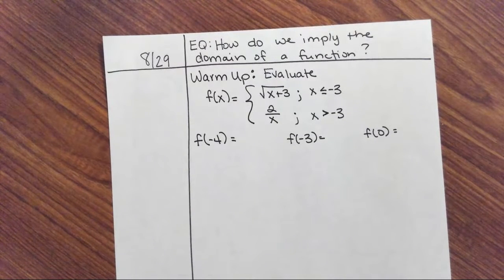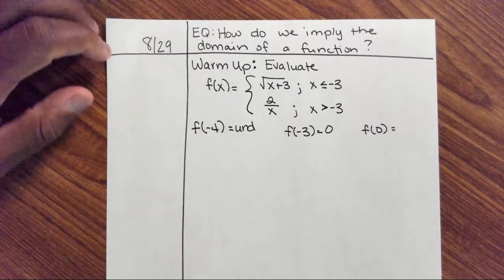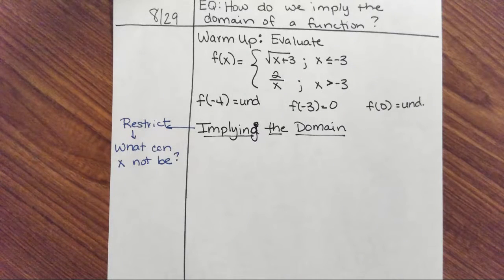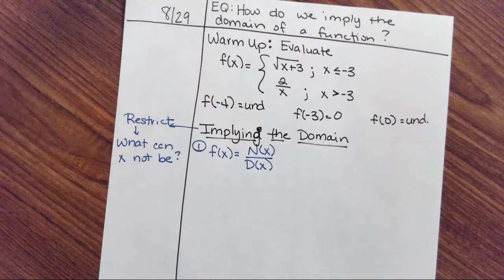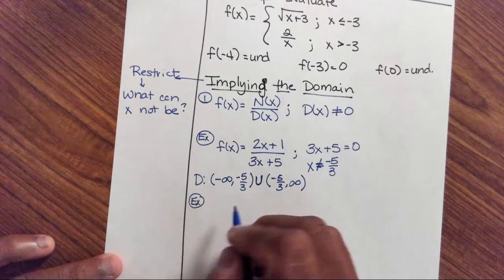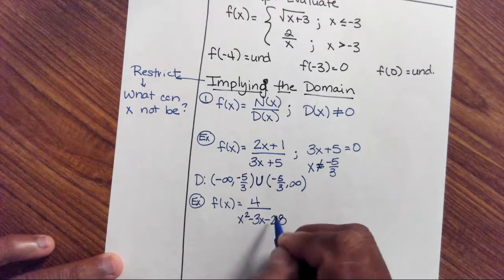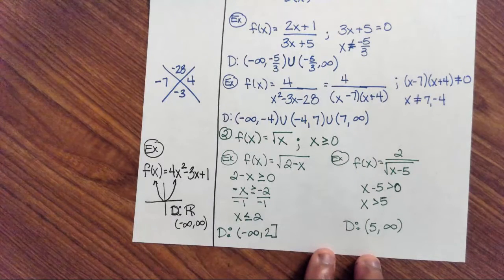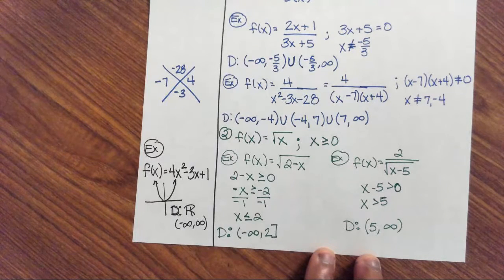Implied Domain Notes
Implied (Restricted) domains of rational and square root functions.